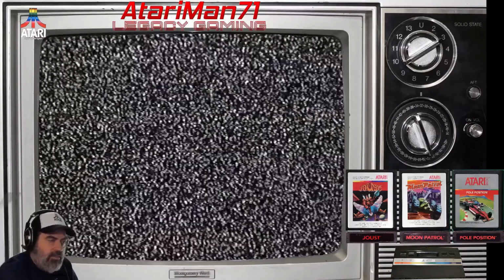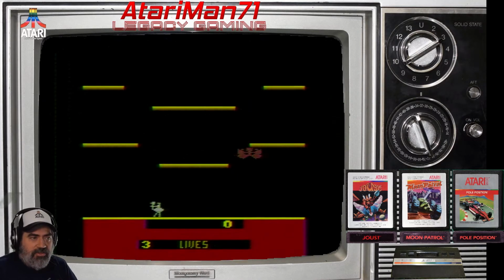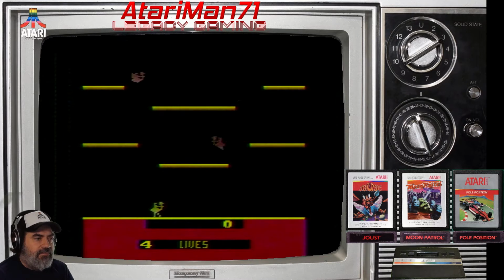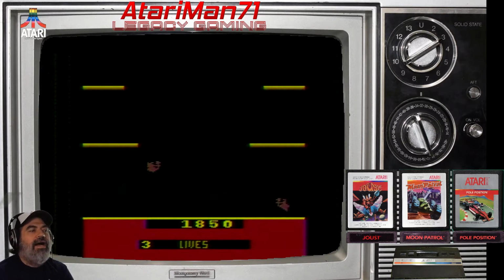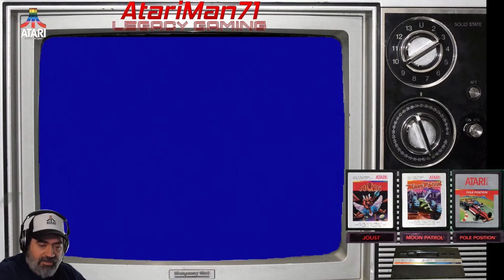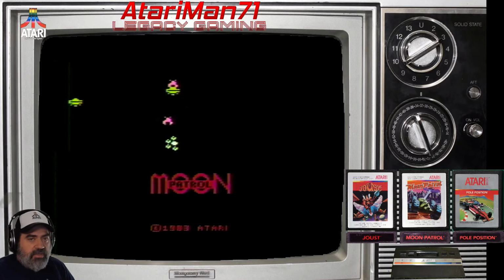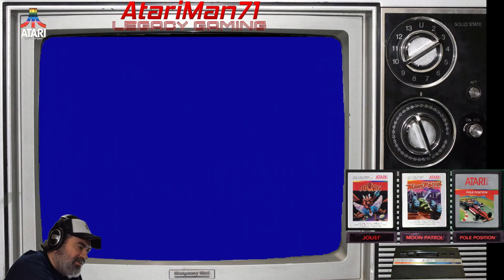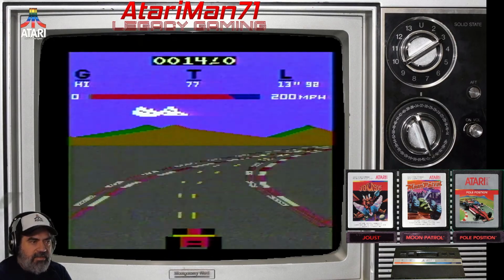Episode 28 - Atari 2600: Joust, Moon Patrol, & Pole Position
I am playing through my collection of over 400 Atari 2600 games. In this episode, I play Joust, Moon Patrol, and Pole Position.

Please see Twitch for my exact stream schedule. I stream Monday thru Friday and occasionally on weekends under the name AtariMan71. I am also on twitter @atariman71.

00:00 Introduction
03:13 Joust
18:50 Moon Patrol
32:33 Pole Position